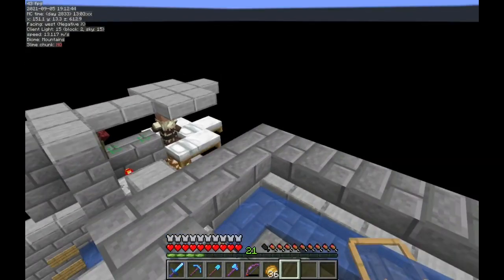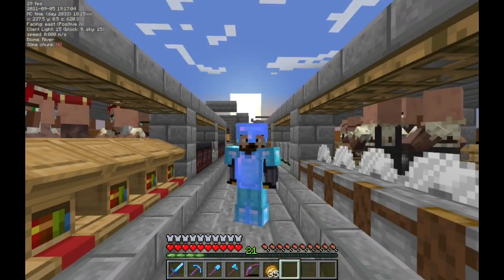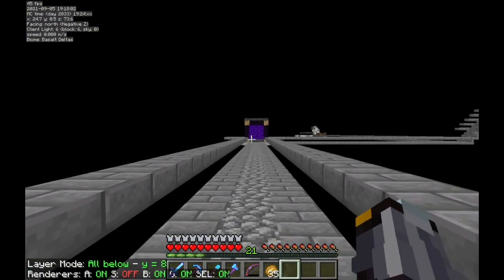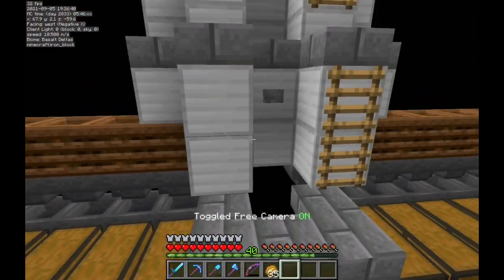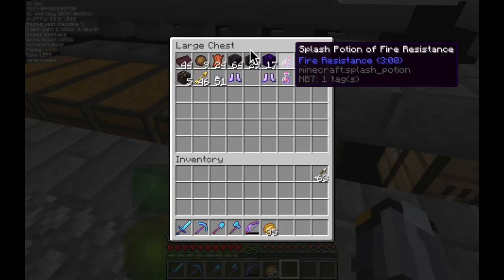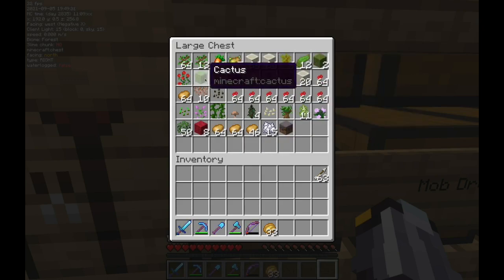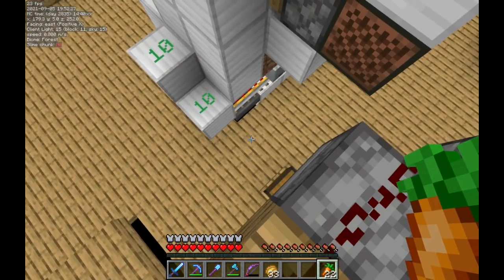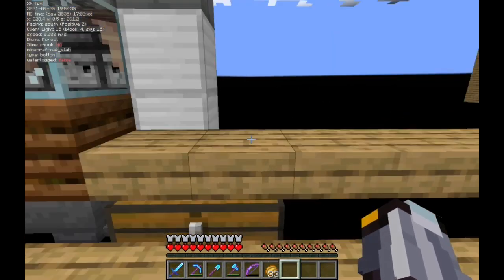1.17 Skyblock 3 - Simple and Fast Spawning Gold Farm, Diamond Gear & More Starter Farms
Today I'm showcasing the 3rd & 4th weeks progress here on the Skyblock world. The starter villager area has been completed, with trading with librarians, stone masons, toolsmiths, armourer, weaponsmiths and farmers. A failure of an automatic wandering trader farm was made. We also finally can travel via the nether, and use it to farm gold using zombified piglins (extremely fast spawning at lowest y level) and a basic bartering farm setup. Finally the spawning area has been revamped quite a bit, no more long platforms to the villager and old wandering trader platform, some more starter farms (sugarcane. Dripstone, obsidian and crop farm) and a new cobble farm.